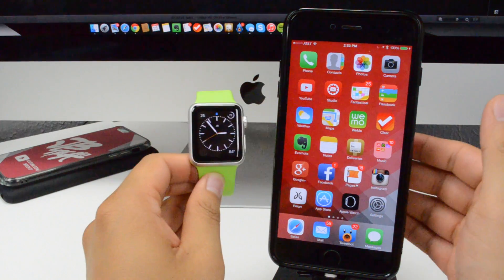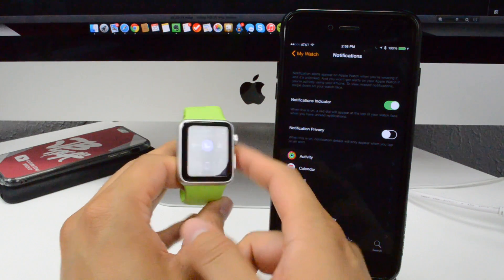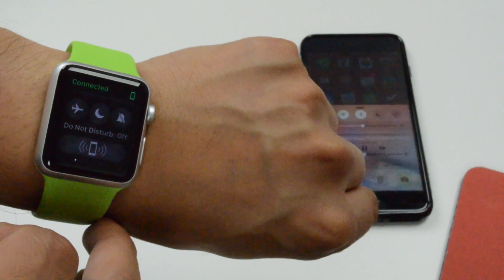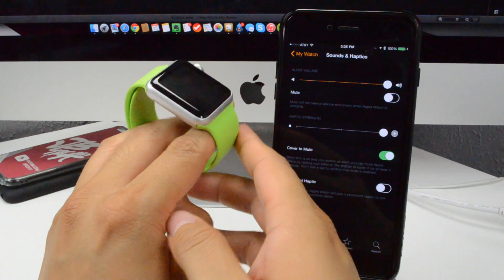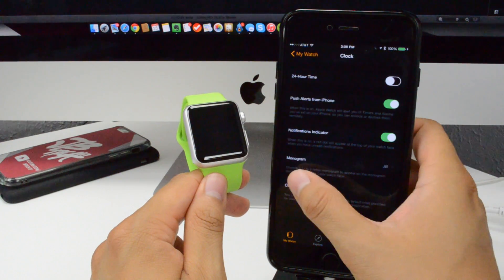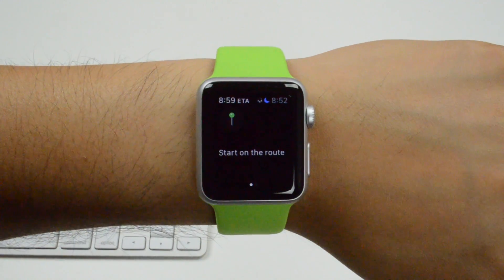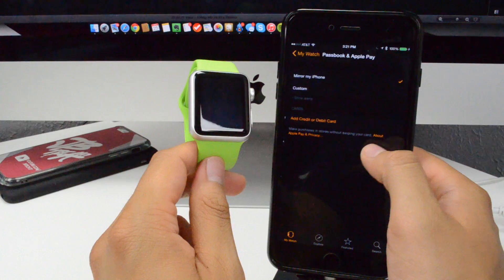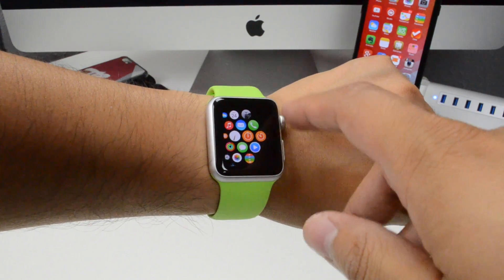Apple Watch: Features & App In-Depth Walkthrough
In this video we take a closer and in-depth look at the Apple Watch companion app.

➠ Get Free PayPal Money & Amazon, Google Play Gift Cards, and more on iOS & Android